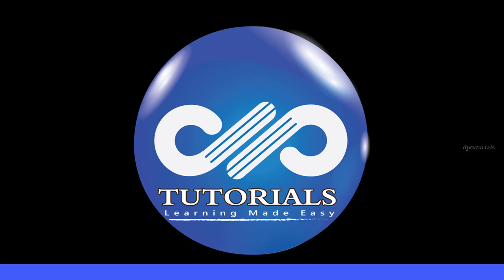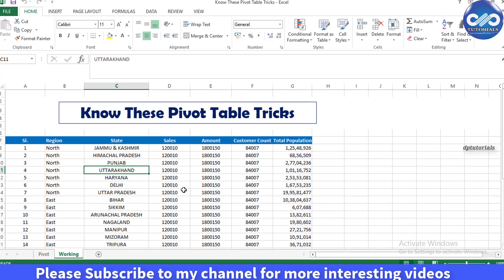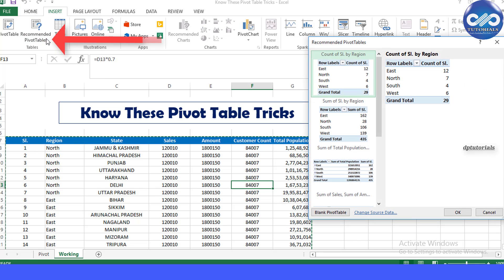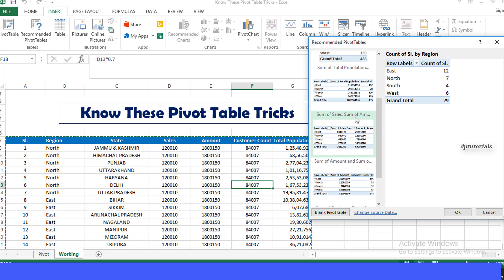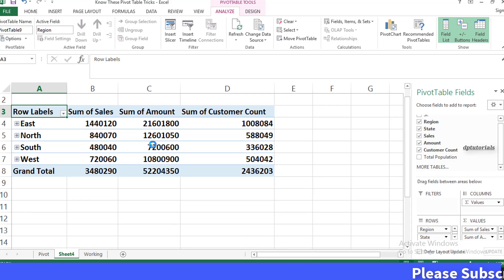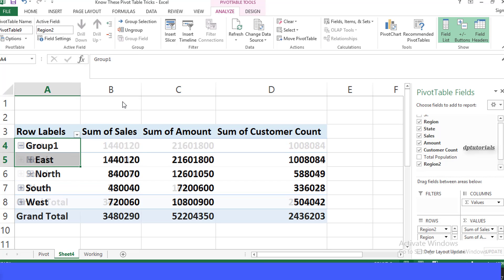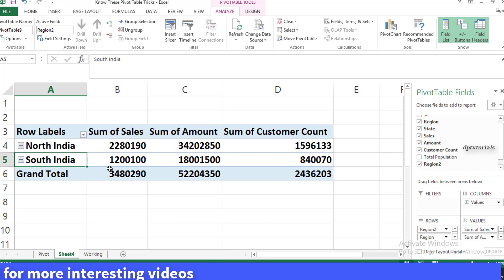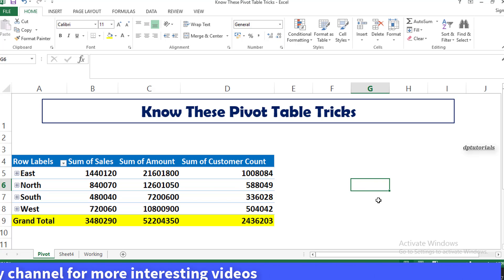Excel Tricks : Pivot Table Custom Grouping Trick In Excel | Excel Tutorials | MS Excel | dptutorials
In this video, let's learn about one of Excel's

most powerful and creative tool that is called as

Pivot Table, when you work with large amounts of

data, i.e list type data.

Pivot table is great for coming up with quick

summary information.

Watch this video completely for better

understanding of the awesome new trick which will

make you more productive and efficient.